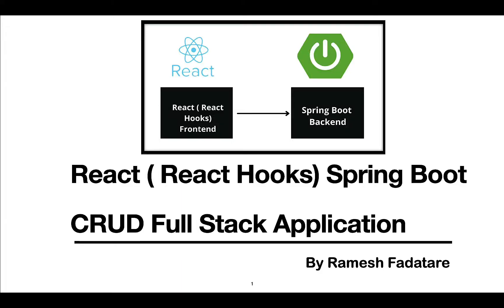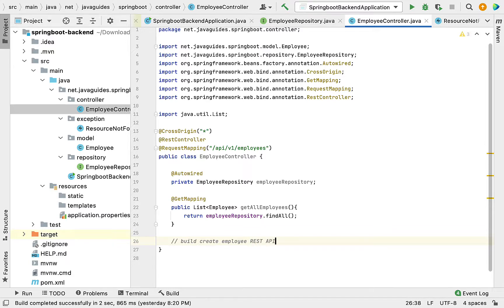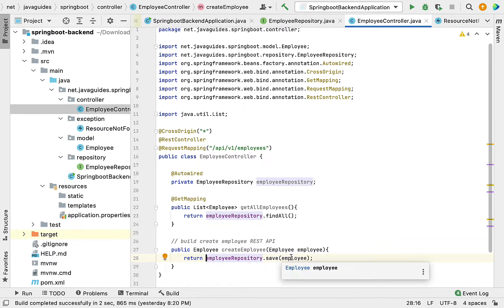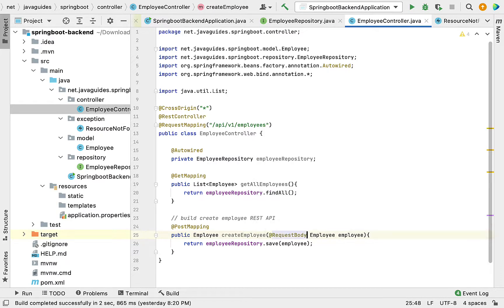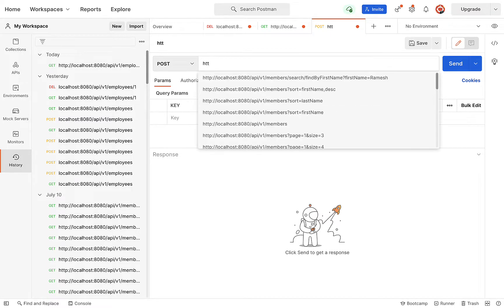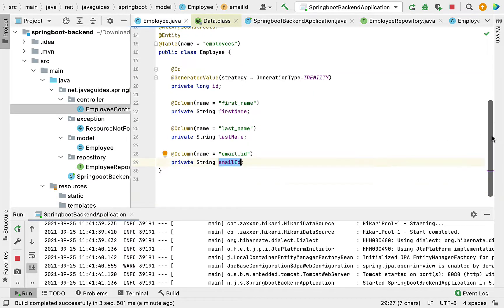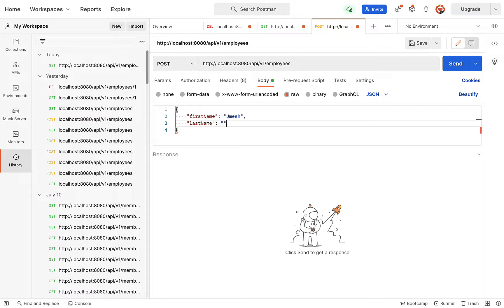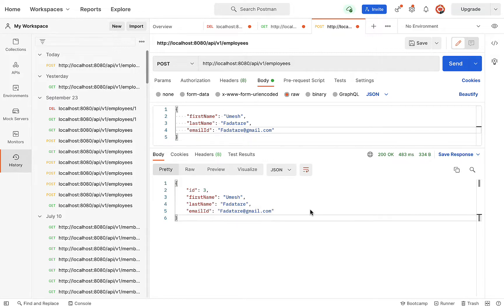React Hooks + Spring Boot CRUD Full Stack App - 11 - Build Create Employee REST API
In this video, we will build create an employee REST API and test it using Postman REST Client.